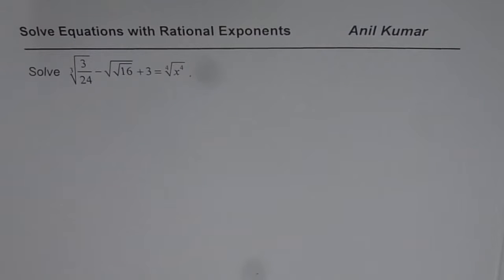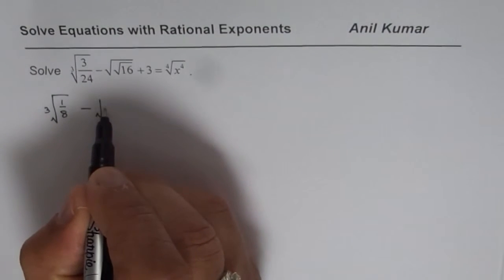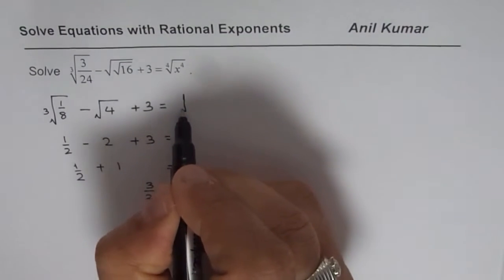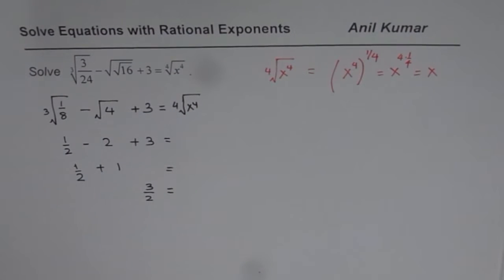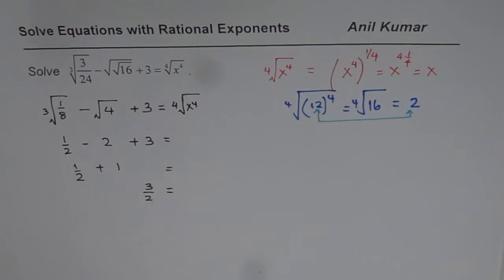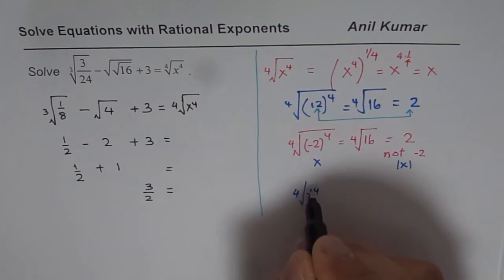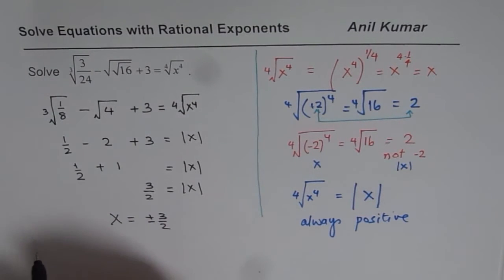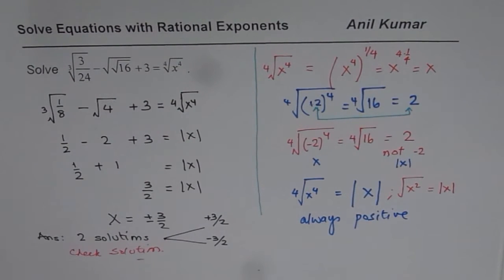How to Solve Equation with Rational Exponents Avoid Mistakes With Absolute Function